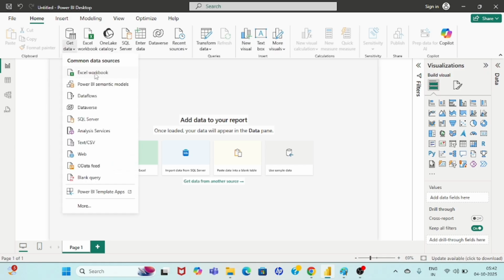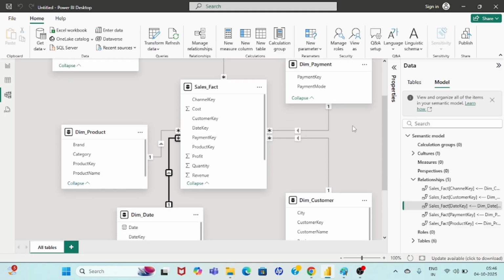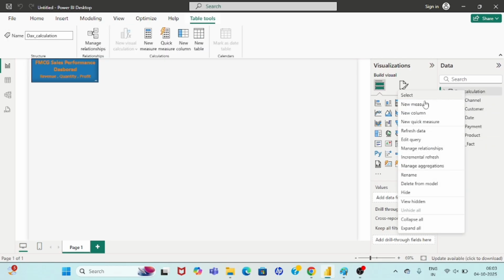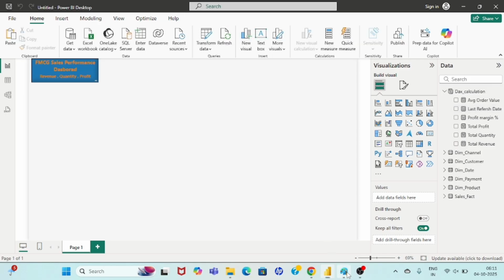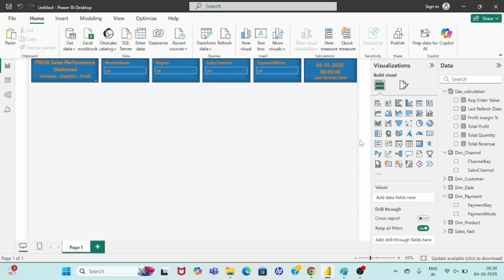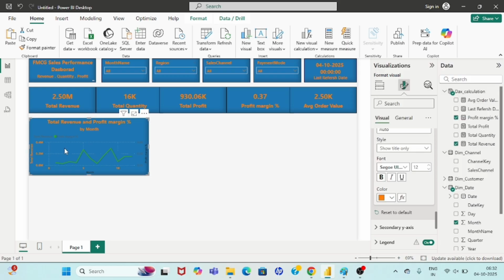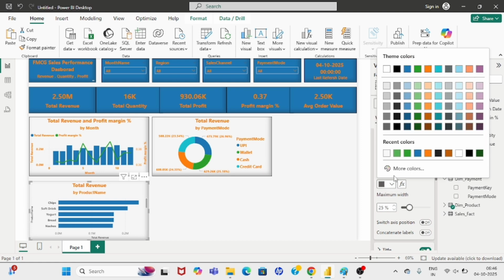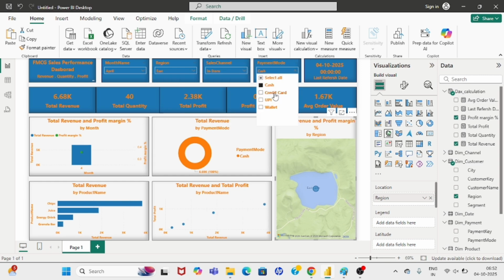FMCG Sales Performance Dashboard in Power BI | End-to-End Dashboard Tutorial (Beginner to Advanced)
Unlock the power of Power BI with this complete tutorial on creating an FMCG Sales Performance Dashboard from scratch!
In this video, you will learn how to transform raw FMCG sales data into a visually stunning, interactive, and insight-driven dashboard that tracks:

✔️ Total Sales
✔️ Revenue Contribution
✔️ Category-wise Performance
✔️ Region-wise Sales
✔️ Salesperson Performance
✔️ Monthly Trends
✔️ Top & Bottom Products
✔️ Profitability Insights

This tutorial is perfect for beginners, intermediate users, and Power BI learners who want to improve their dashboard skills and create professional-level FMCG dashboards.

Importing FMCG sales data into Power BI
Cleaning and transforming data in Power Query
Creating relationships and data modelling
Designing KPIs with DAX formulas
Using charts like bar, line, donut, map, matrix & cards
Applying UI/UX techniques for a premium dashboard look
Adding slicers, filters & interactions
Finalizing with themes and formatting

Power BI FMCG Dashboard
FMCG Sales Analysis
Power BI Data Visualization
Power BI KPI Dashboard
Power BI Projects for Practice
FMCG Data Analysis
Sales Performance Dashboard
End-to-End Power BI Project
fmcg sales analysis
fmcg data analysis
sales performance dashboard